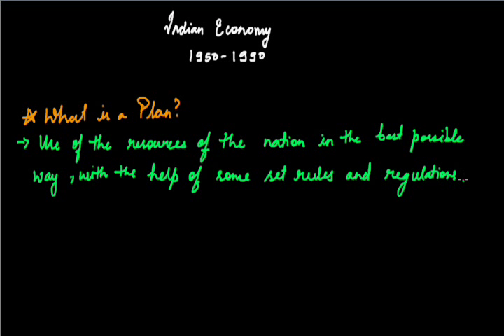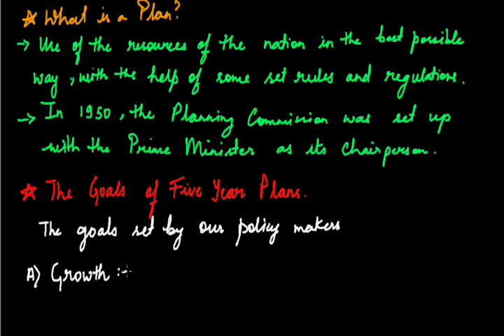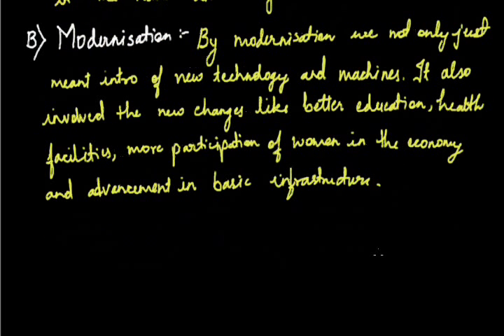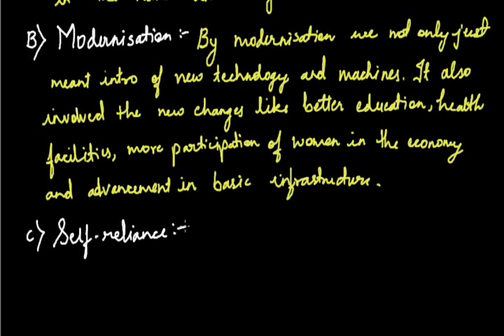Indian Economy 1950 1990 002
The Goals Of Five Year Plans grade xi